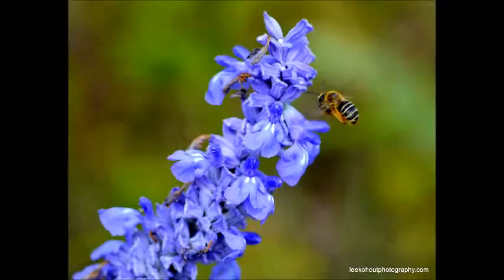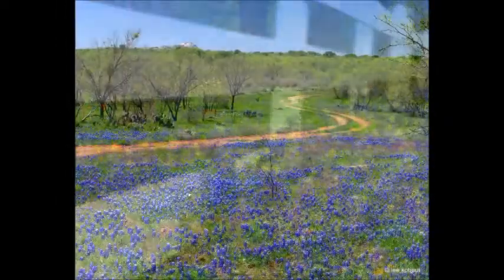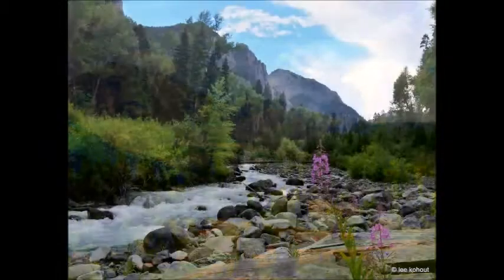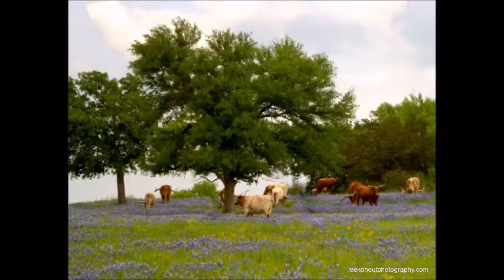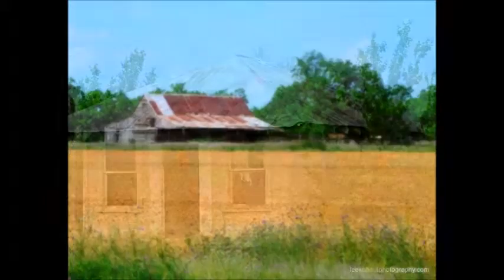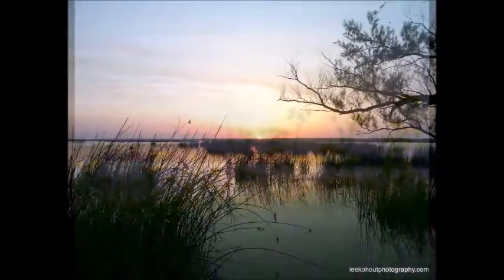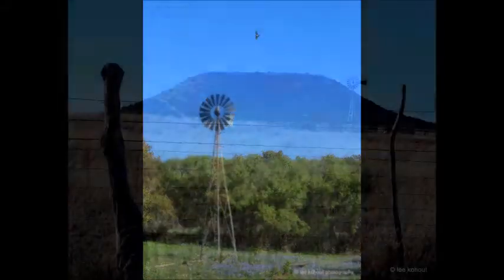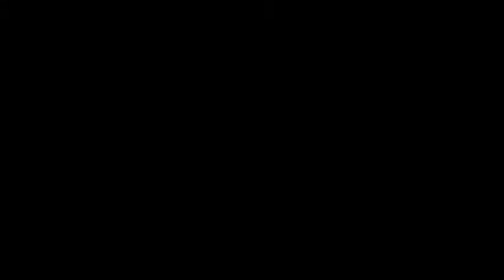What Does She Like To Photograph?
This is a documentation of my passion for photography and what it takes to keep my passion alive.  I'm a photographer bringing you nature through my lens, one journey at a time. By sharing the beauty of this world through still photography and video, my hope is that this channel inspires people to get out in nature more. And for those that cannot get out into nature I bring it to them.